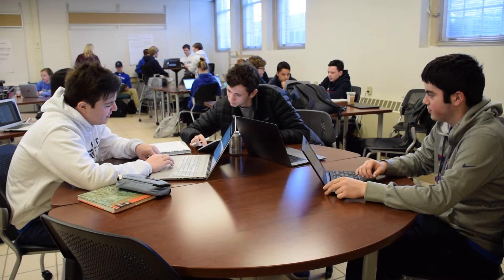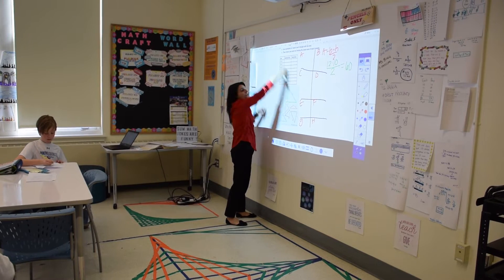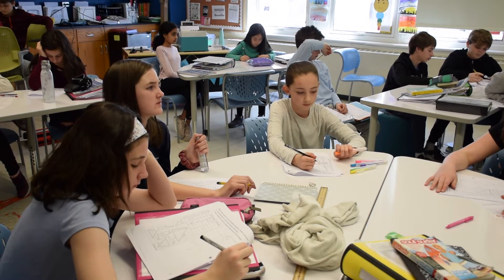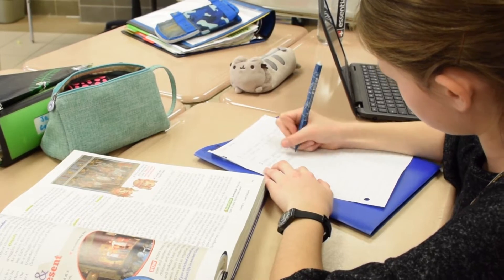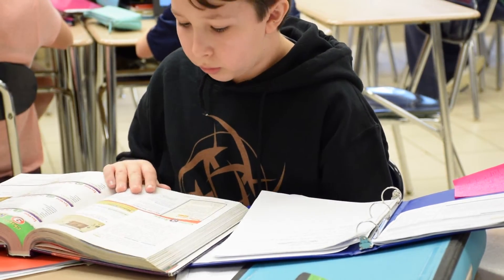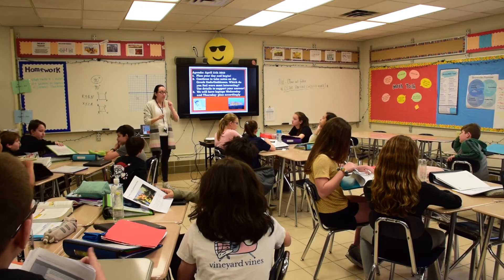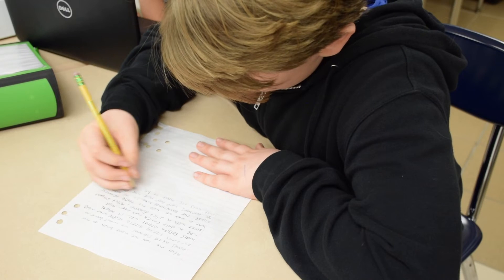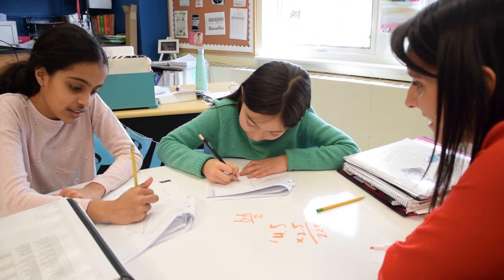Students Take Active Role in Classroom Through Innovative Designs for Education